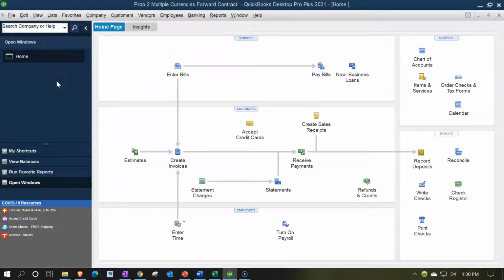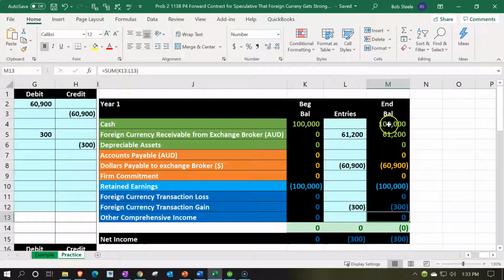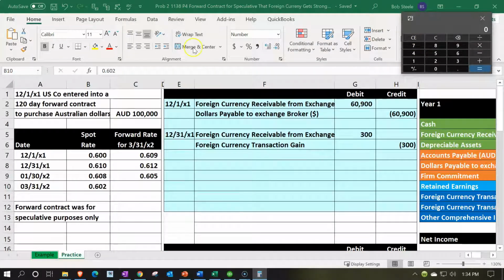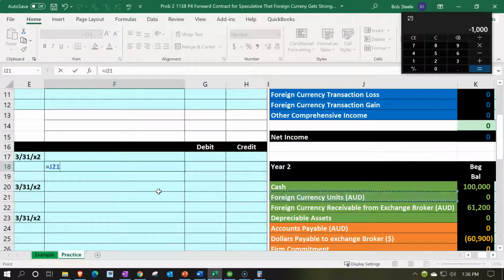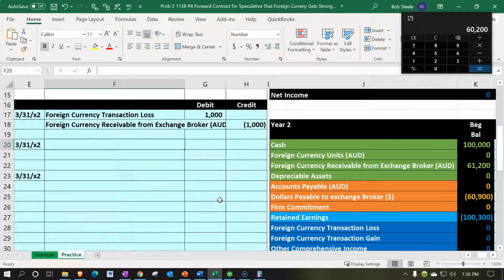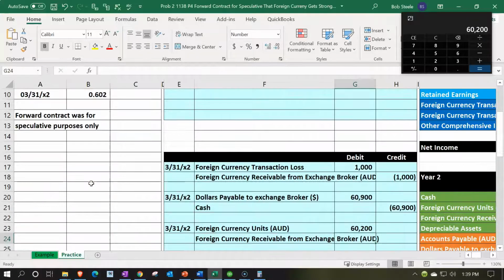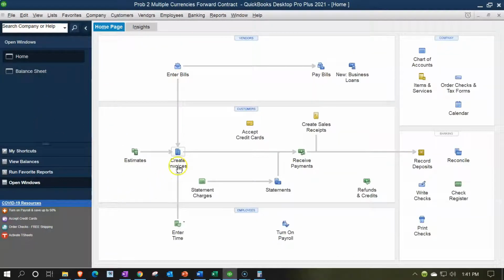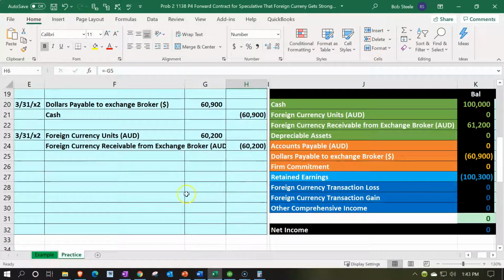Forward Contract for Speculation that Foreign Currency 1415 QuickBooks Pro 2021